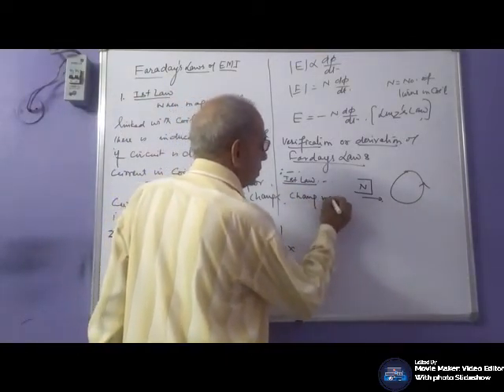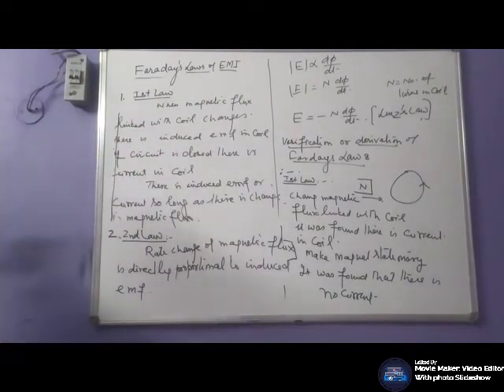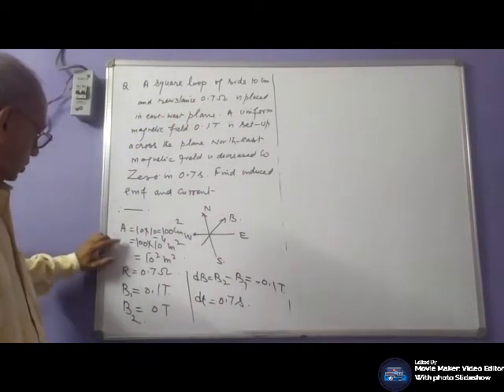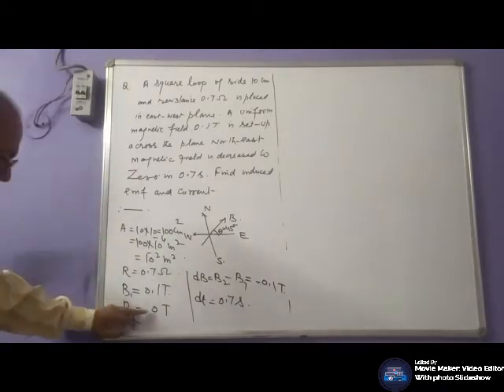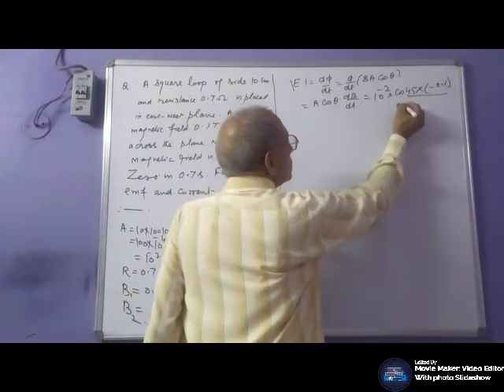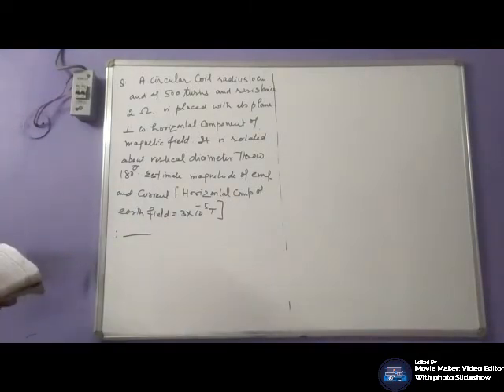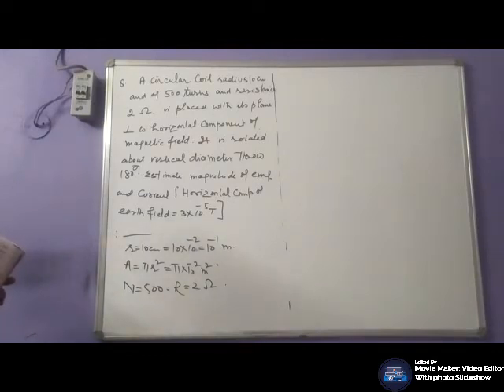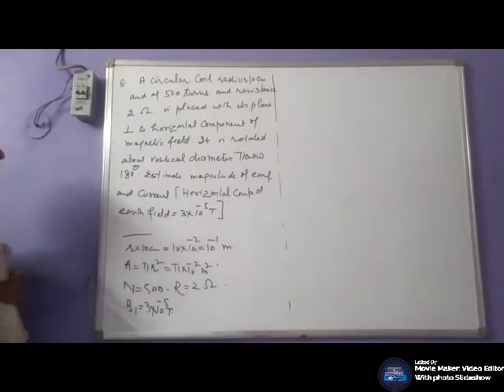Electromagnetic Induction- Lecture 2: by R.S Dahiya